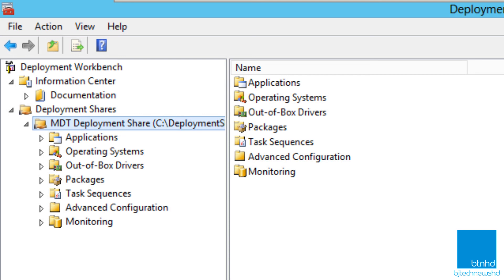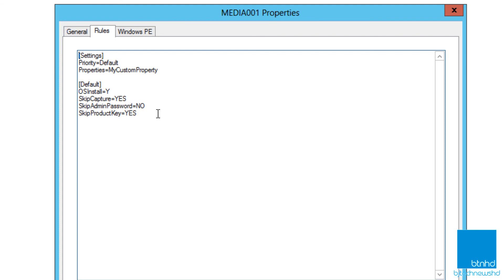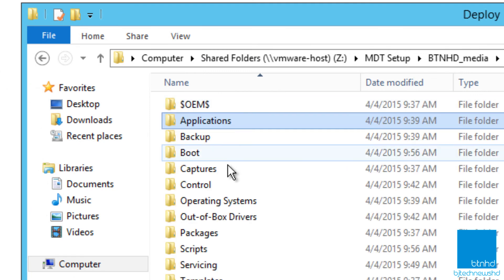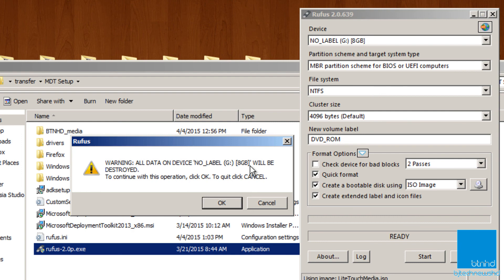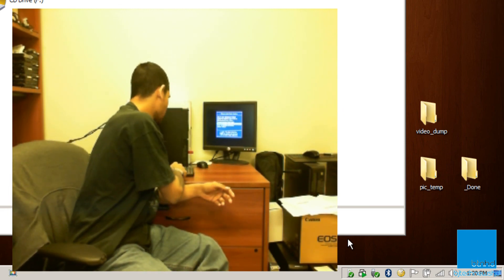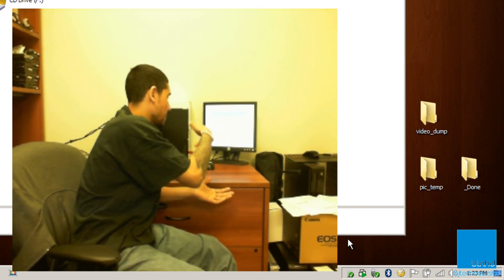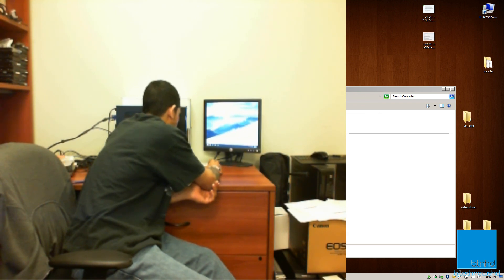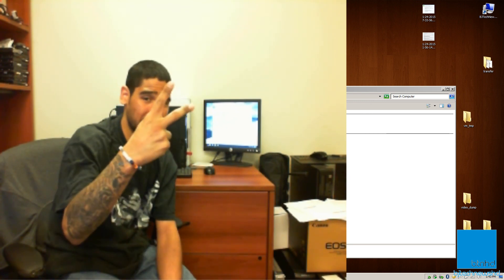MDT 2013 U1 Preview and Windows 10 - Creating a Media Boot with Rufus Utility [Part 9]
Now, this episode is a long one. We go over how to create a MDT 2013 media boot, use a USB flash drive and burn our ISO into it, so we can boot from it to deploy Windows 10. The cool part about this episode, I do it all on a live Dell Vostro 220 machine.